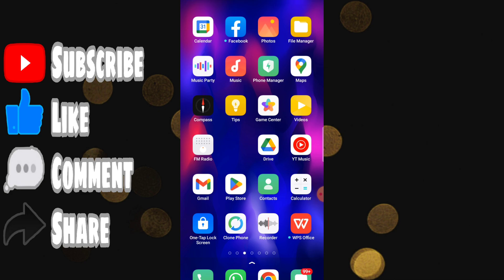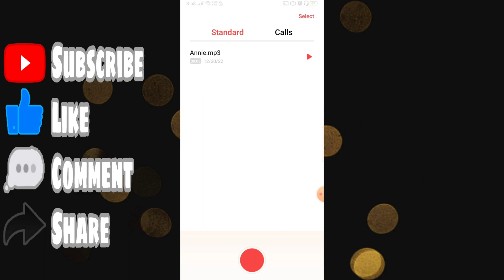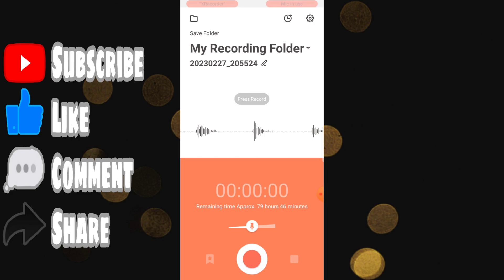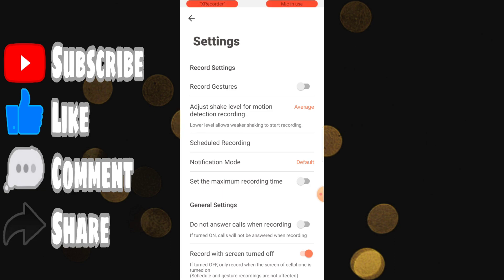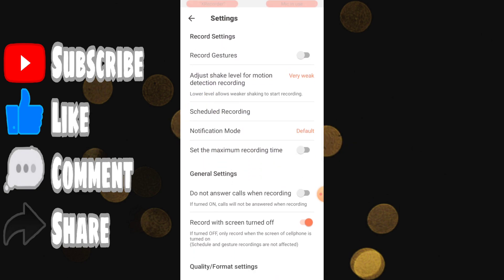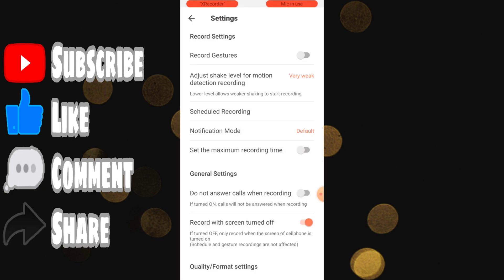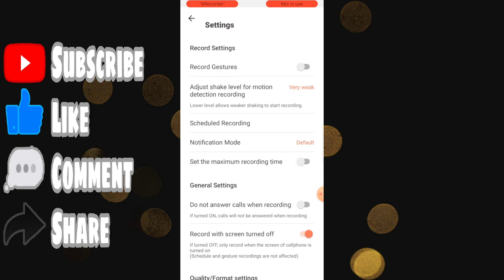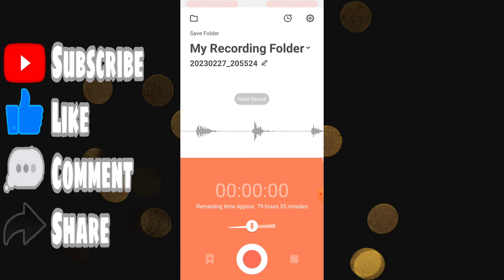How to Record High Quality Voice in Background of Any Android Phone . Voice Recorder App.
How to Record High Quality Voice in Background of Any Android Phone . . This Video is Only for Educational Purpose , In this Video we have shown an Amazing Android Applications which can help you to Record Voice in Background with an Amazing Voice Recorder Applications. This Application has Many Features which help you Record Voice any time in Your Phone ,